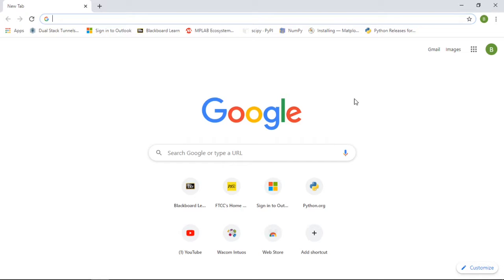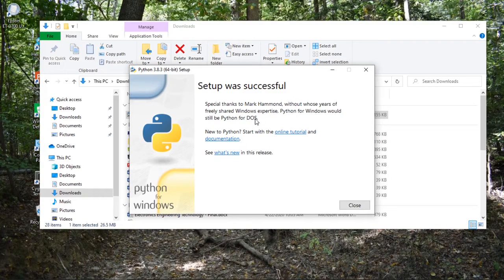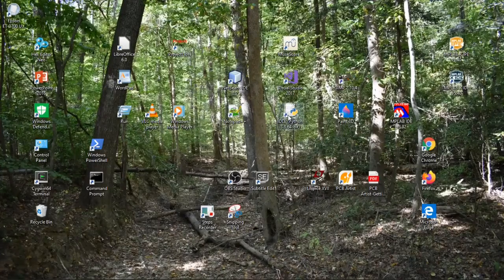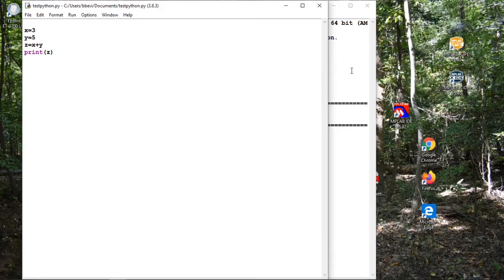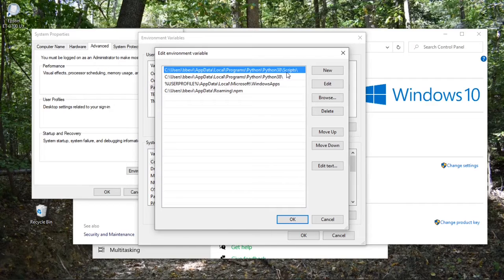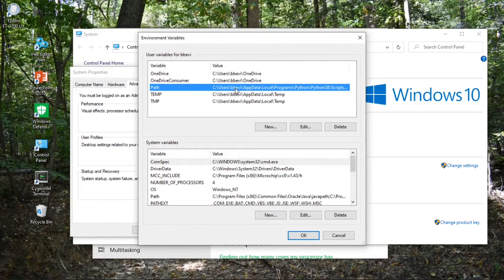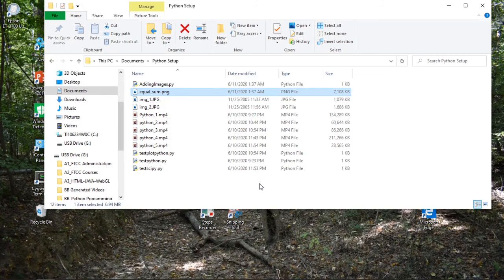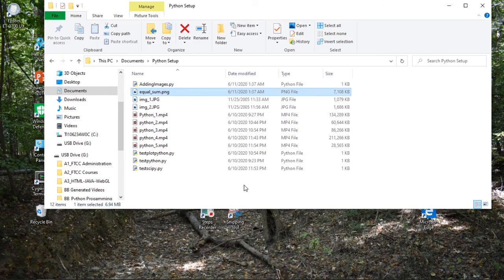Python, Matplotlib, Numpy, Scipy & OpenCV Install on Win10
This video shows how to install Python and several useful library packages using PIP in Windows 10.